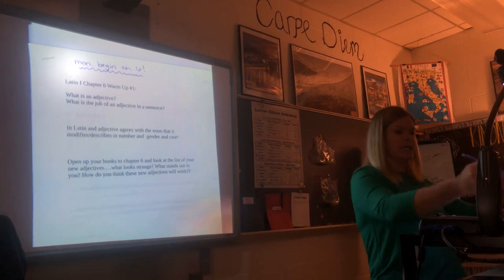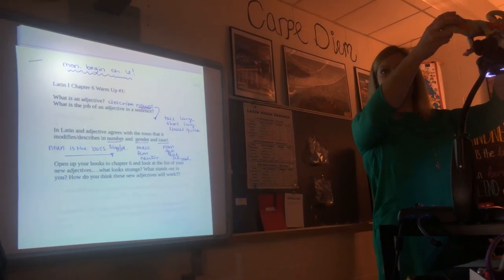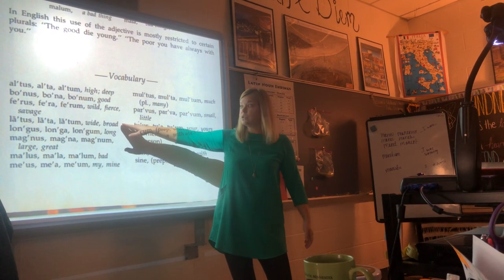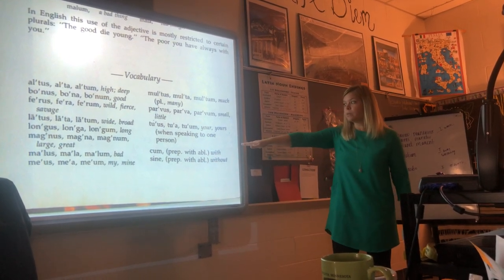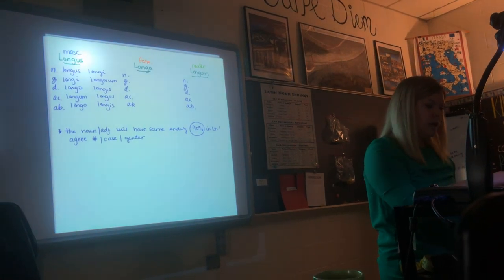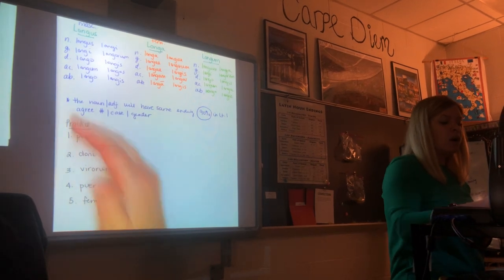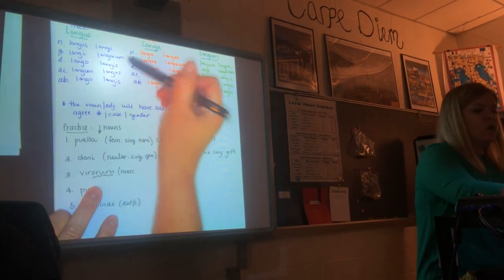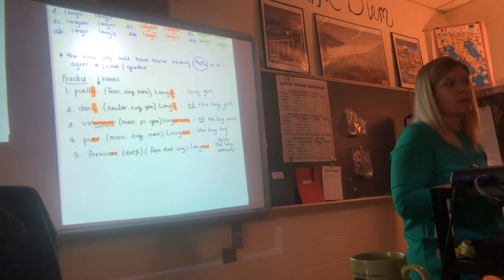Chapter 6 Latin 1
Chapter 6 adjective